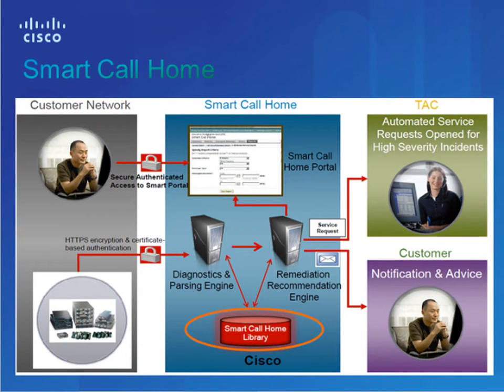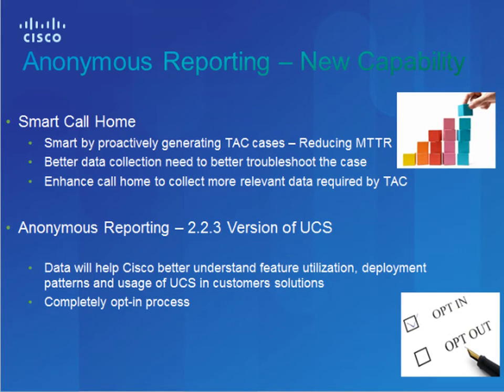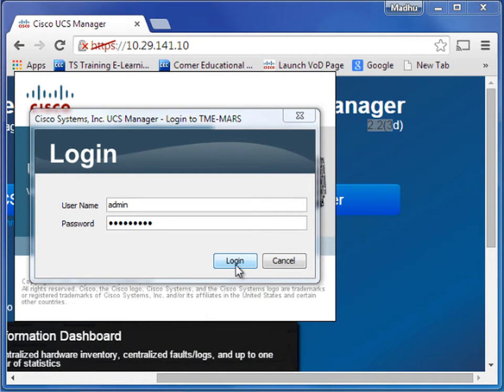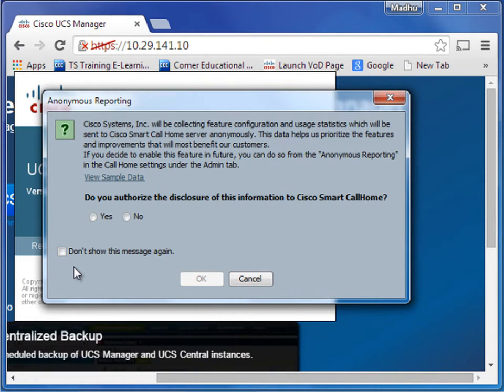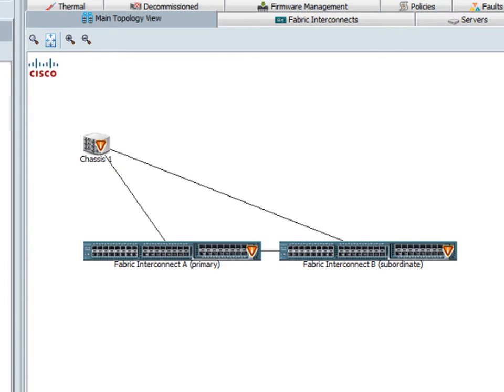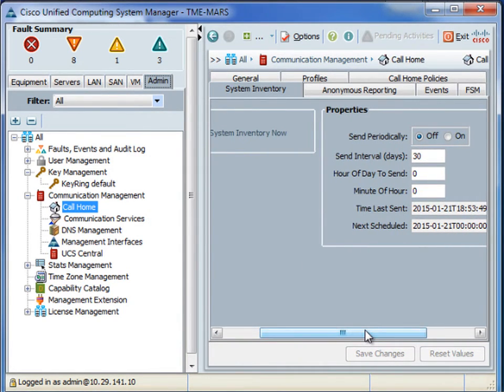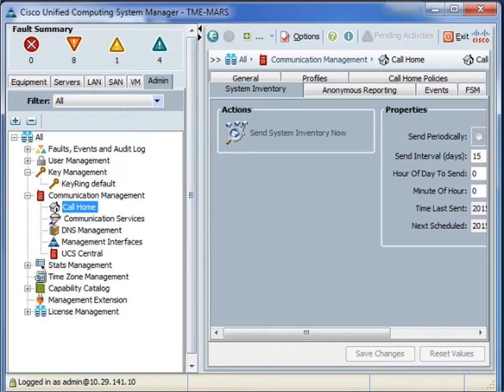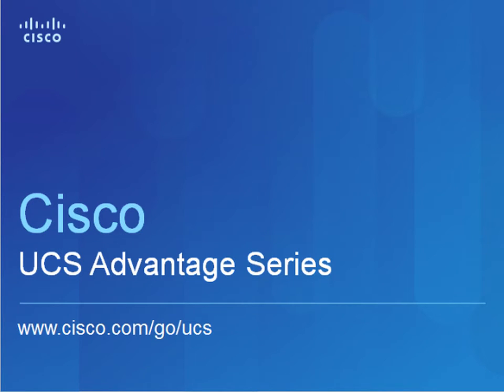S 16 Anonymous Reporting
Cisco UCS Anonymous reporting